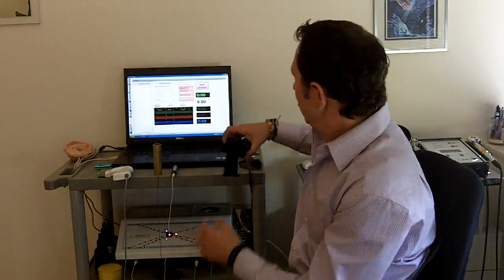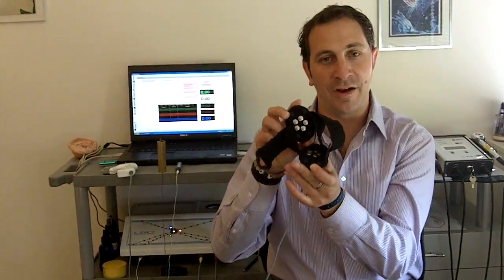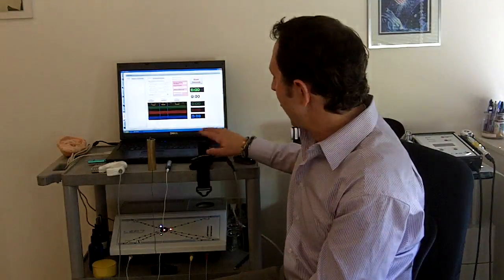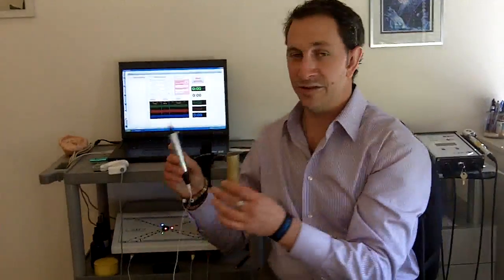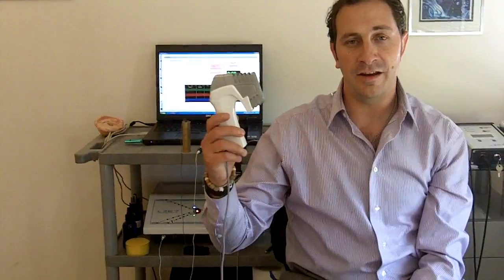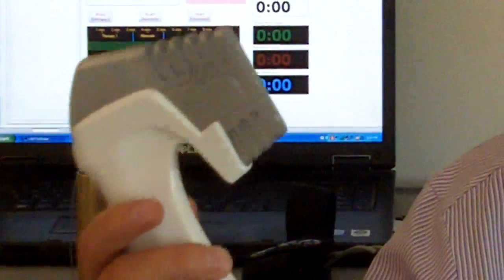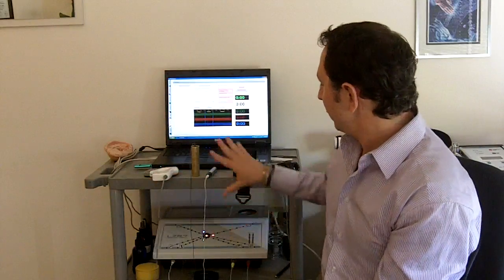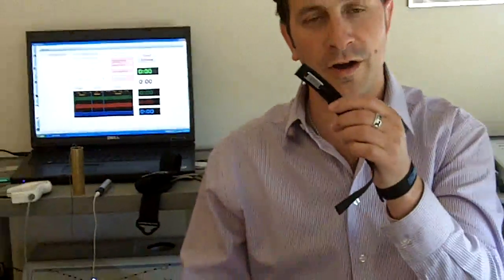Introduction to the New ASA Balance Technology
Dr. Steven Schwartz, President of ASA Technologies Inc, talks about the assessment, balance and correction capabilities of the new ASA Balance.